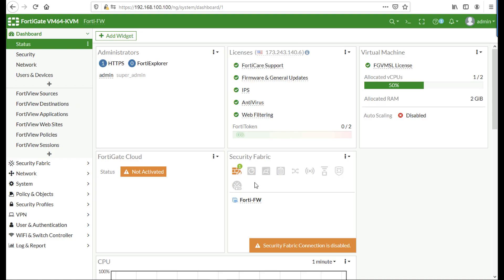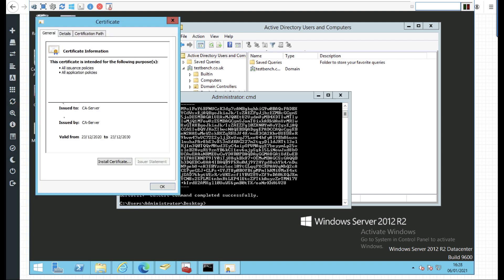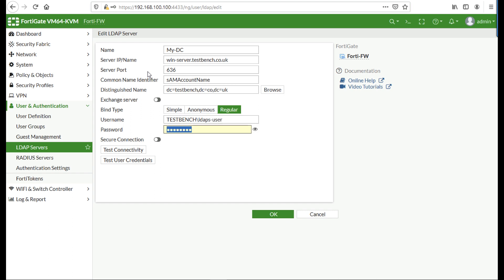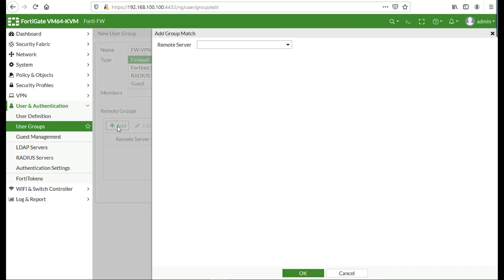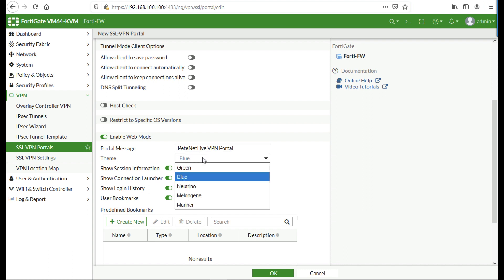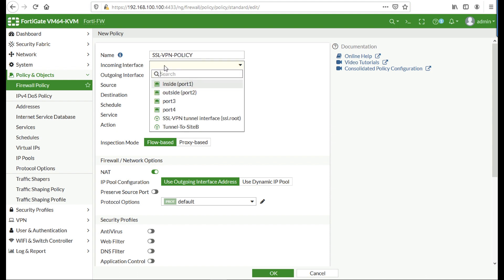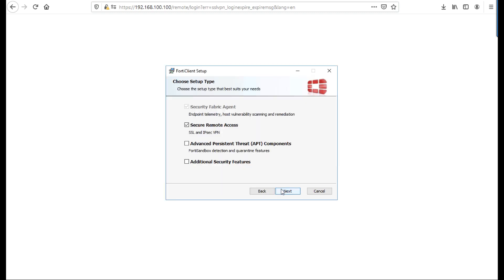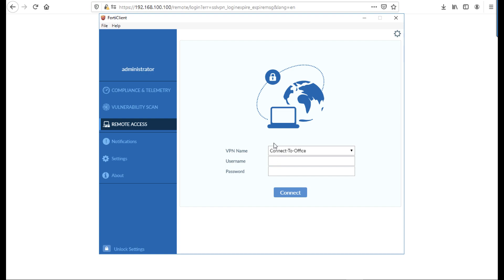FortiGate SSL VPN (With AD/LDAPS Authentication)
How to configure FortiGate Remote Access SSL-VPN. Using Active Directory authentication, (with LDAPS).Using the FortiClient

CA Export Command: certutil -ca.cert certificate-name.cer